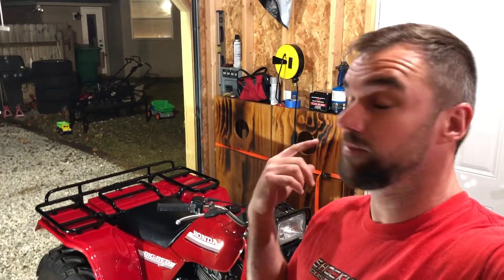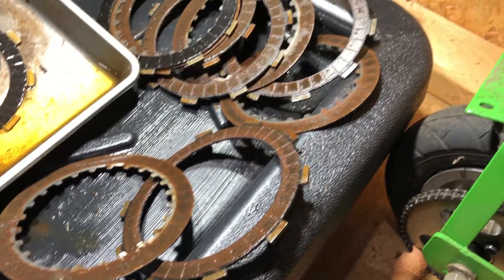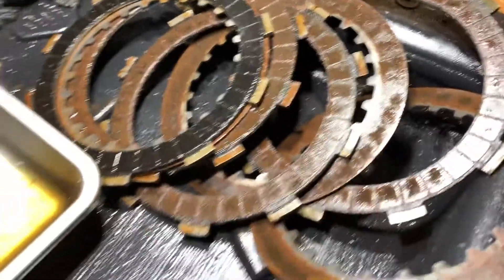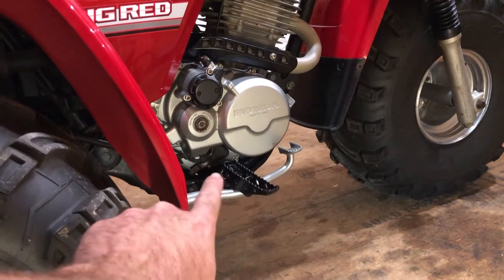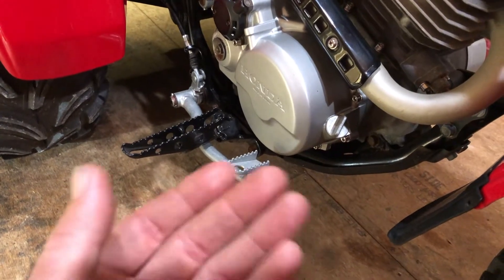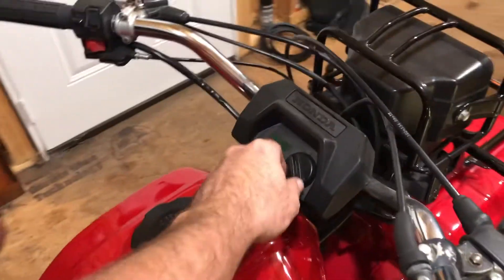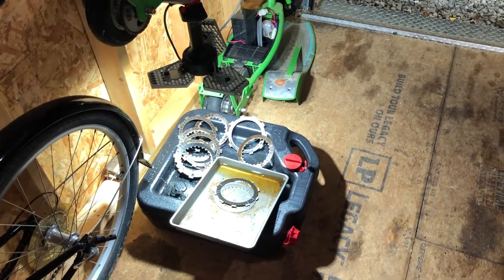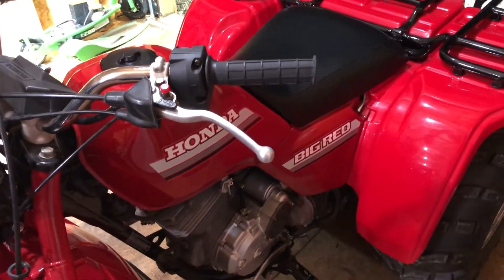Honda Big Red 250 ATC ~ Nasty Surprise & Clutch Repair!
My Honda Big Red 250 was long over due for a clutch replacement but when I opened up the clutch cover I found much more!